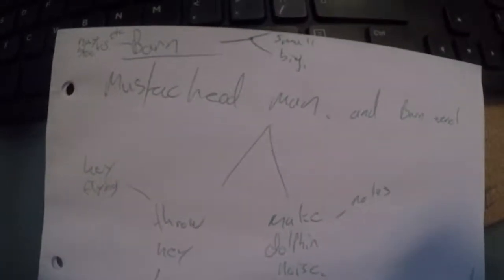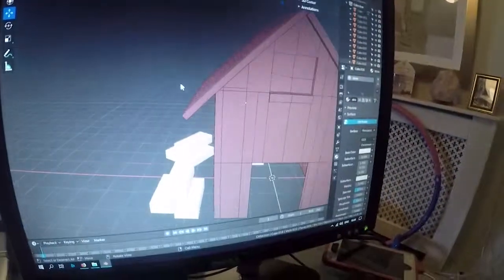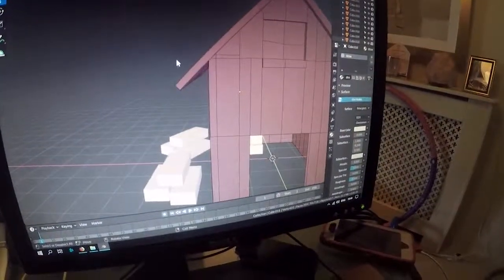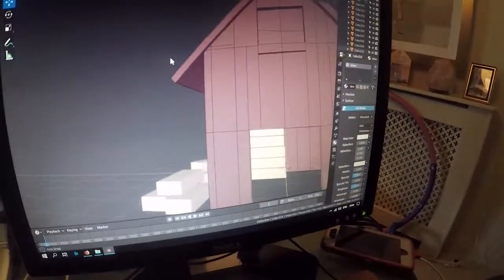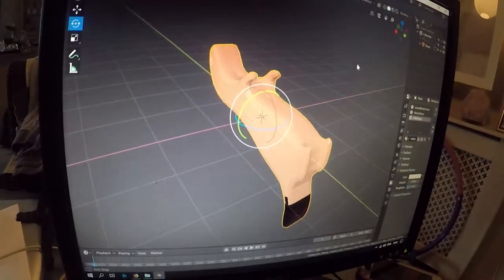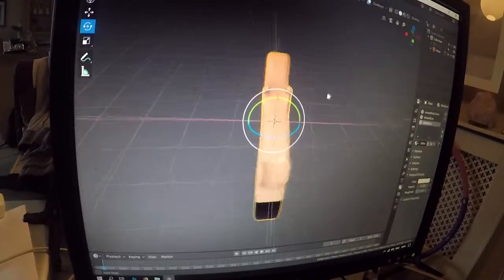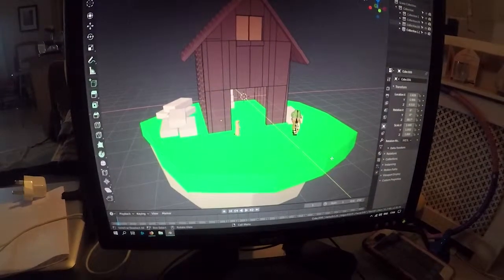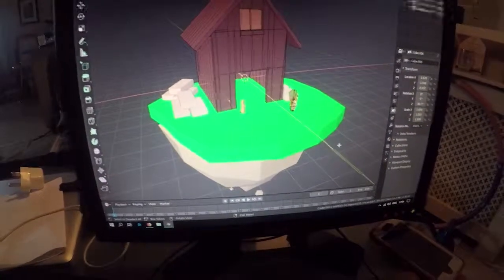AR App Development Vlog 2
Starting to understand Premiere more so adding more to the vlogs .Let me now what you think.

Creating a children's augmented reality app for my Masters which we intend on releasing and supporting in the future. These snapshots help me keep my mind straight as i am developing and also provide a fun record of progress.